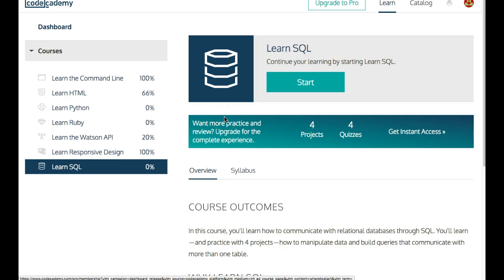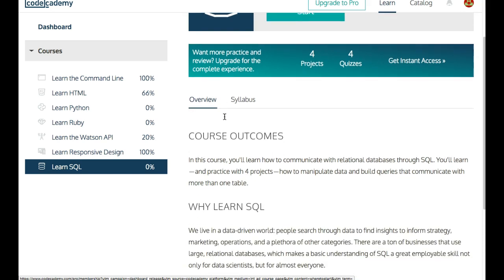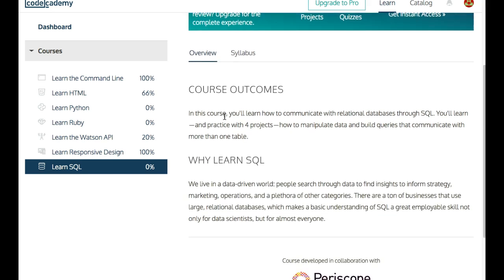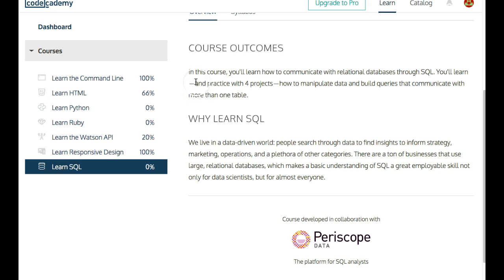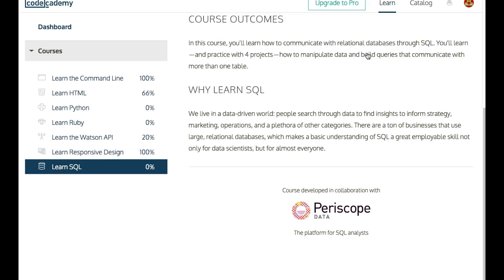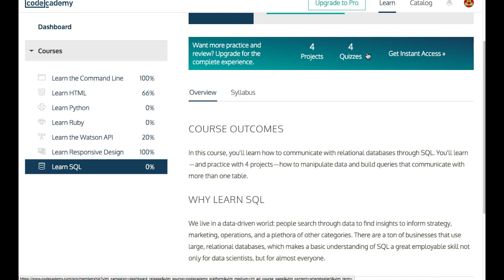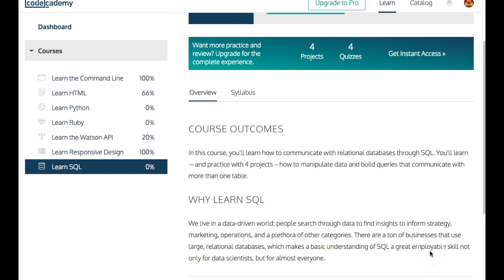Introduction to Codecademy's "Learn SQL" Course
In this video, we introduce the upcoming course.  We look at Codecademy's 'Learn SQL' Overview.  The course outcomes will introduce relational databases and will include 4 projects to practice with.